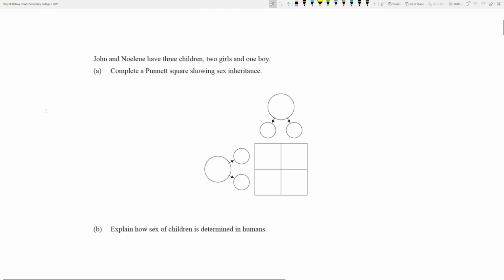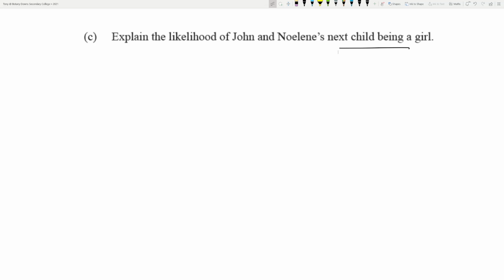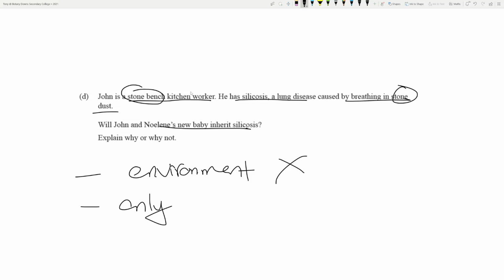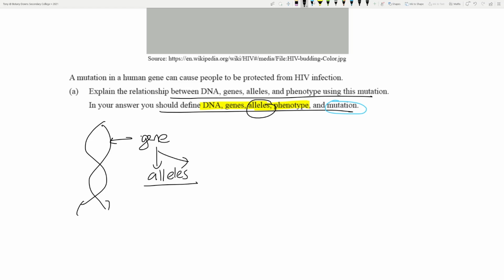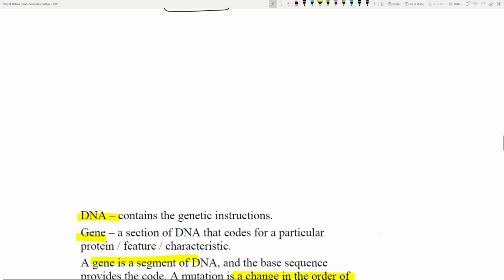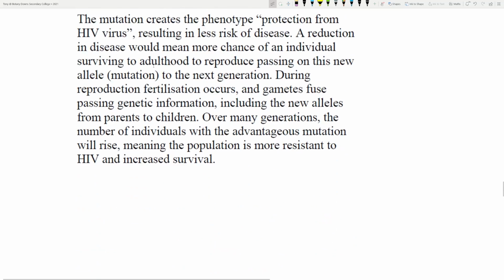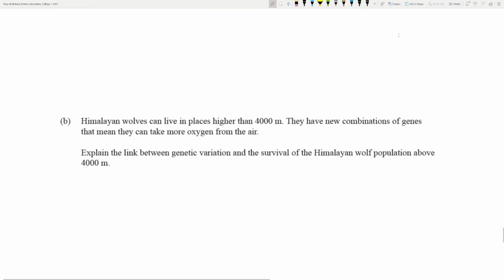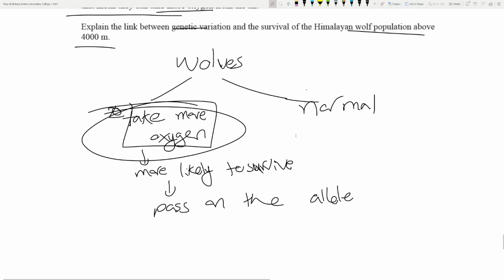NCEA L1 2021 Science Genetic Variation Exam Explained